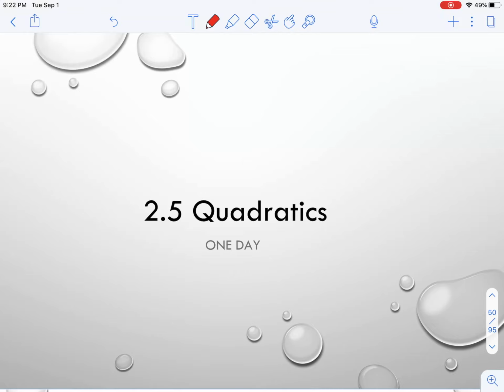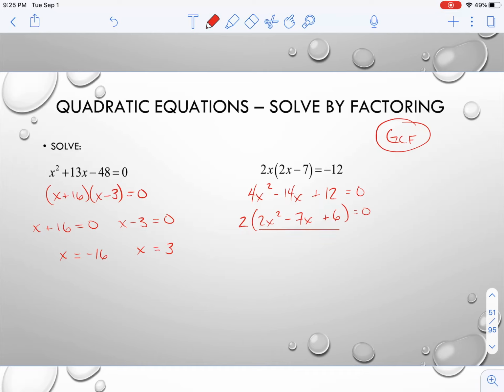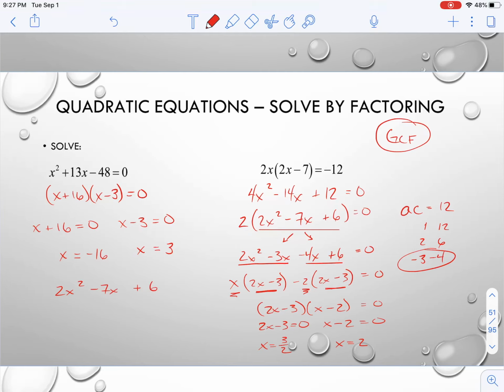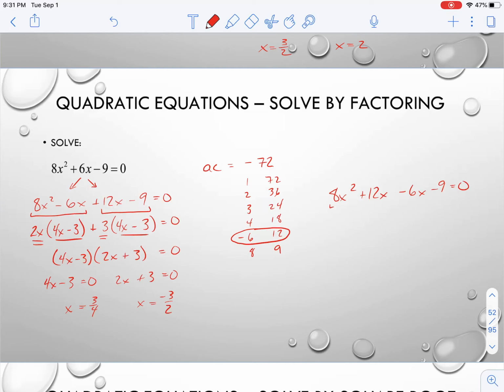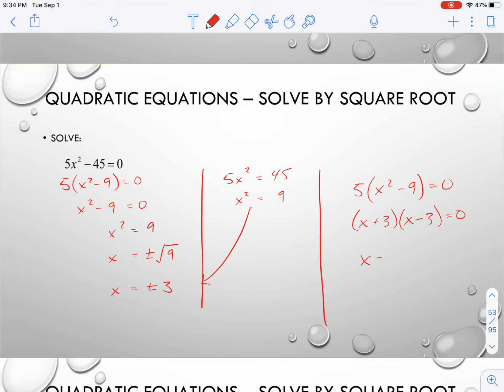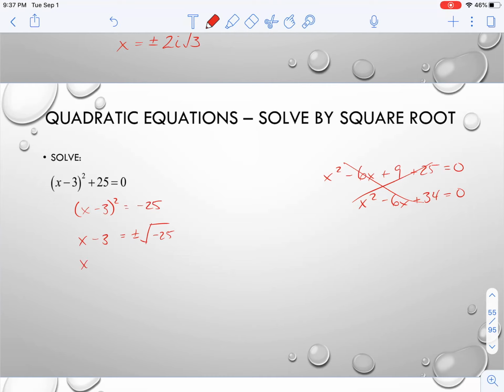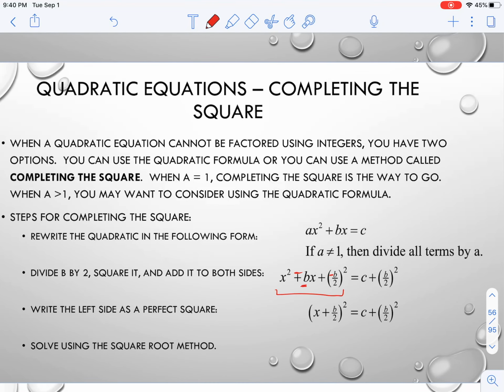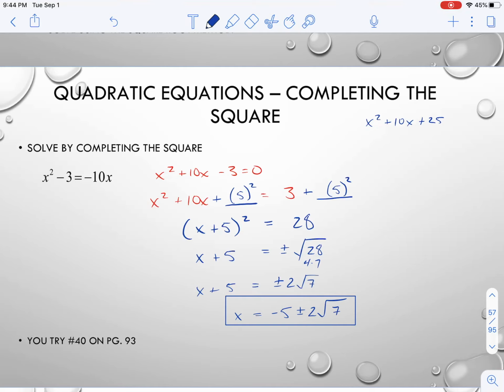CHS Alg 2.5 Notes (part 1)